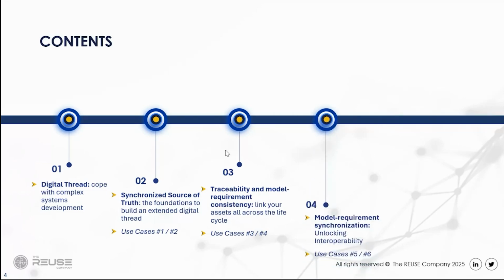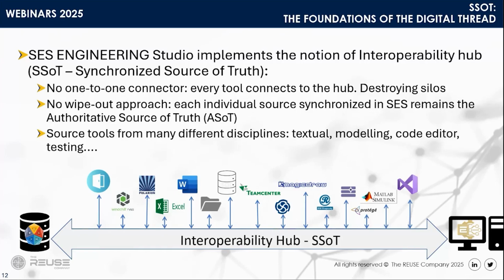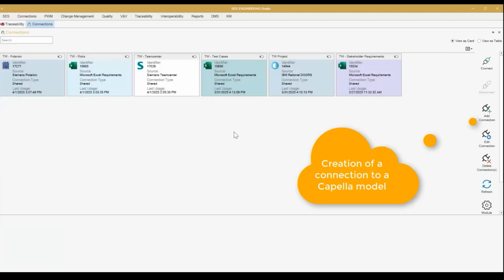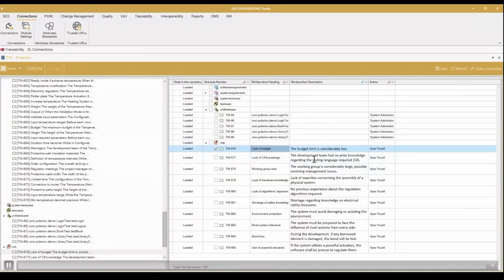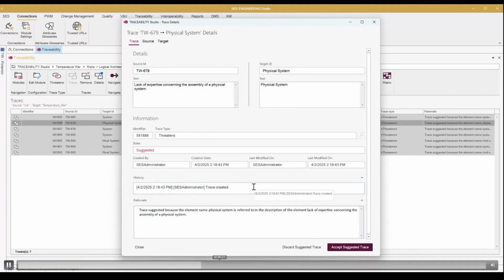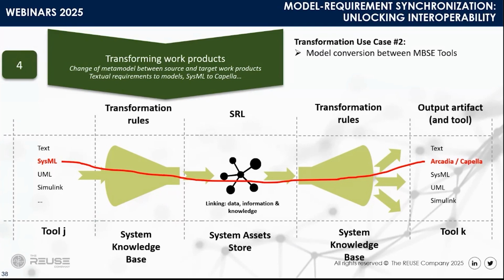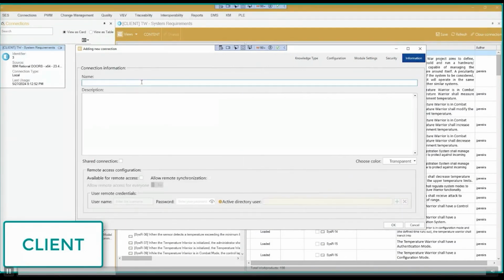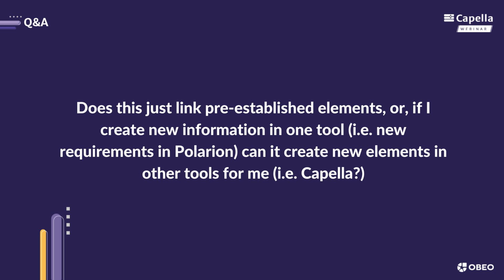Capella and Interoperability to support a Synchronized Source of Truth | TRC | Capella Webinar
Presented by Ilyes Yousfi
Hosted by Martin Le Bourgeois

Modern systems have become more and more complex, requiring the use of a wide range of tools to successfully manage their development. Considering this situation, seamless connectivity and interactions between those tools is of paramount importance to build a consistent and valuable digital thread.

As many development programs involve different organizations, there is also a growing need for connecting digital threads together to facilitate decision making. This poses a challenge of building interoperable toolchains that enable collaboration, data exchange and global configuration management along the system life cycle.

Capella, while offering an excellent framework for program collaboration and systems of systems development with the ARCADIA Method, can participate in this endeavour by being integrated into a Synchronized Source of Truth (SSoT) that gathers all systems engineering assets. Some tasks and processes that would nurture this synchronized repository are:
•        Bi-directional System/System element requirements synchronization and traceability,
•        Requirements attributes and consistency check
•        Model synchronization between organizations
•        Model conversion (SysML to ARCADIA)
•        Life Cycle-wide configuration management.
•        Model element reports publication.

This talk will show how the integration of Capella models into SES ENGINEERING Studio’s multi-activity platform can benefit to collaborating organizations in development programs, ensuring data exchange and synchronization as well as ontology-controlled requirements management.

Chapters:
0:00 - Introduction & Abstract
1:38 - Digital Thread : cope with complex systems development
8:40 - Synchronized Source of Truth : The Fondations of the Digital Thread
17:10 - Use case : Connection to a Capella Model
23:09 - Use case : Connection to an ALM Tool project (Polarion)
28:05 - Extended Traceability: Ensure Model-Requirement Consistency
30:36 - Use case : Polarion - Capella Traceability
34:52 - Use case : Requirement-model consistency
37:28 - Model-requirement consistency : Unlocking Interoperability
42:50 - Use case : Zig-zag Polarion - Capella
47:21 - Use case : SES Remote connector
50:06 - Q&A: Is SSoT a commercial tool?
50:23 - Q&A: How does this fit data security with changing access?
51:48 - Q&A: How do we integrate with existing enterprise workflows ?
53:09 - Q&A: Do you have a method for choosing sources and handling contradictions?
55:28 - Q&A: Can new info in one tool create elements in others, or is it just linking?
56:45 - Outro